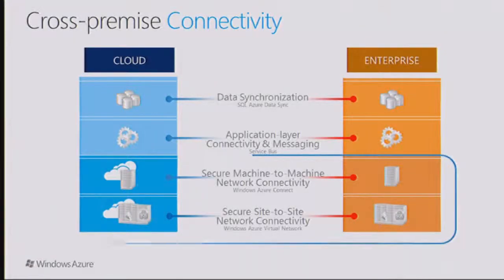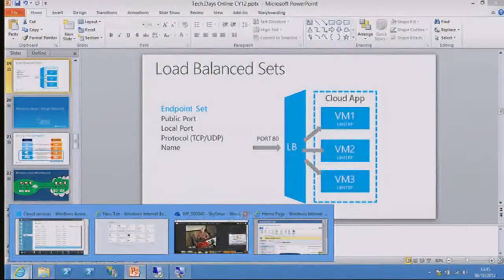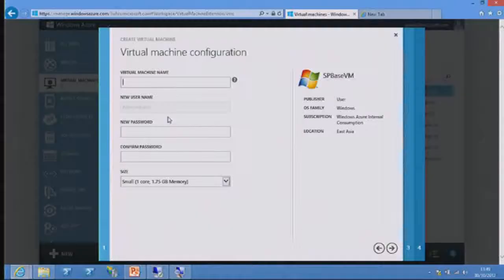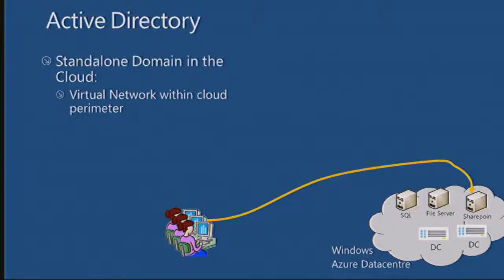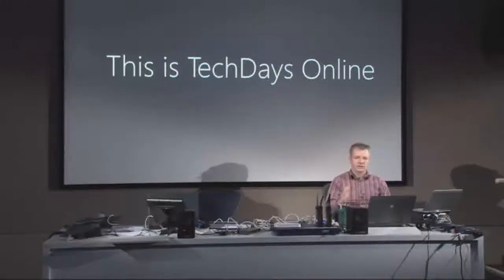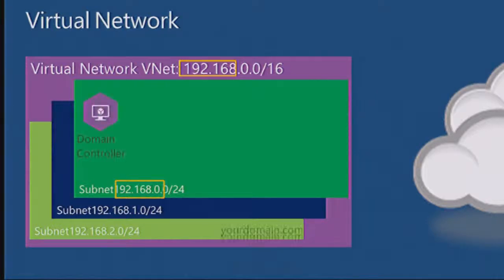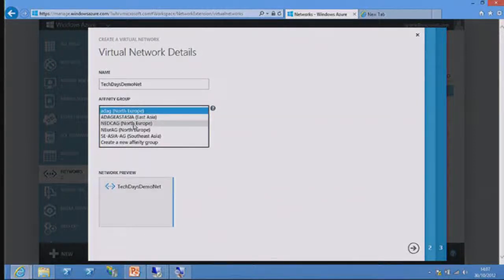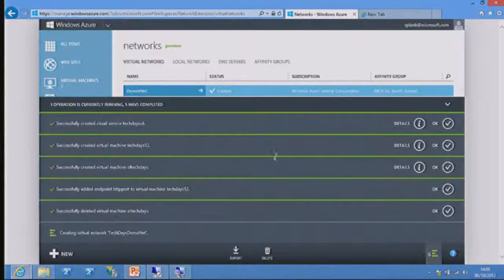TechDays Online: Day 1, Session 6 - Virtual Networks and Active Directory